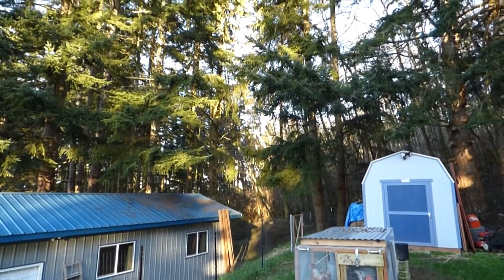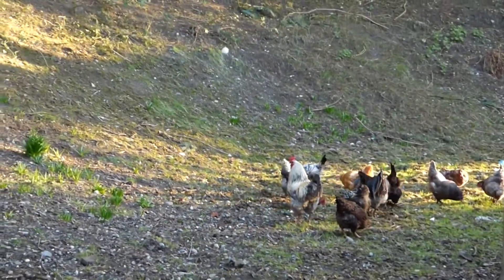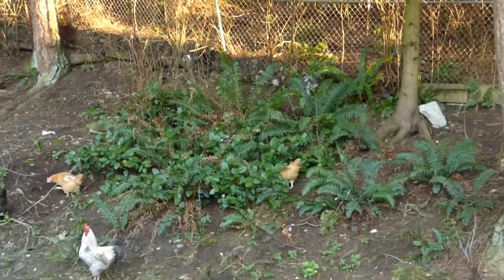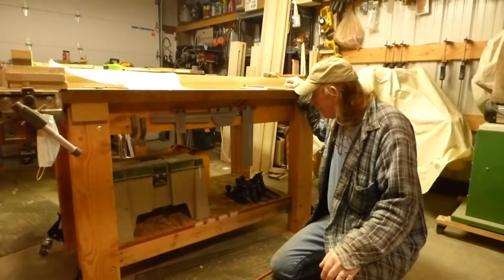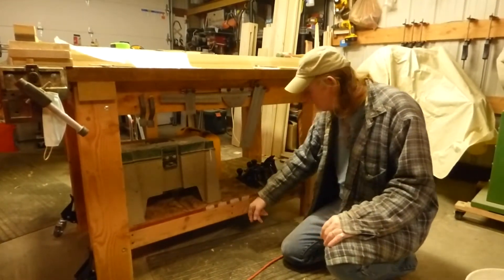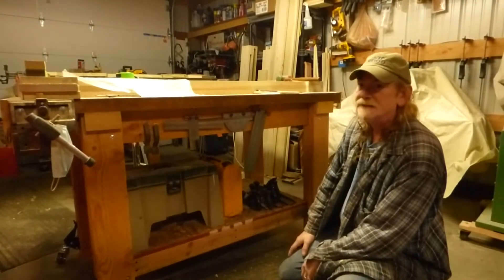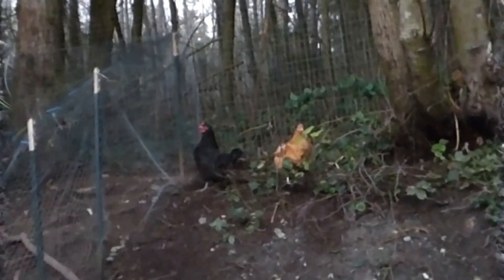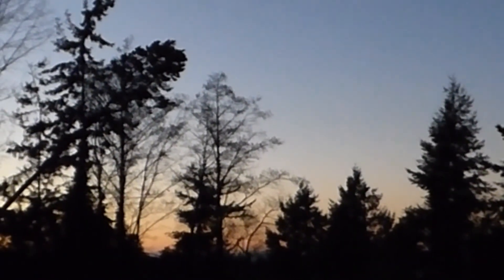Monday blog, Garden, chickens, wood working bench, and shop update, Wood Trivia????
we saw the light! sunshine kicks the day into gear. Wood working bench gets a mini make over, mid barn style door project. chickens enjoying the wanna be spring day. spring fever is in full swing...